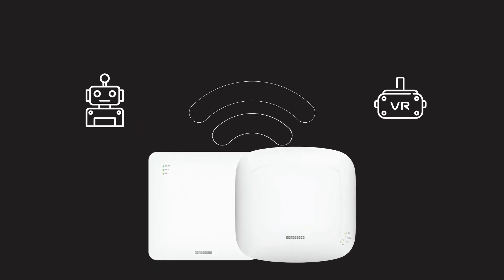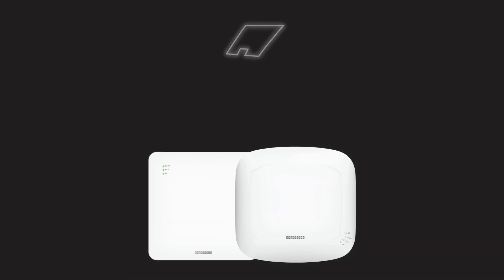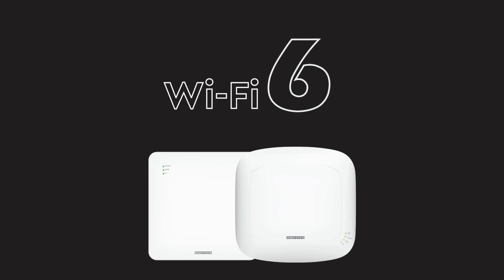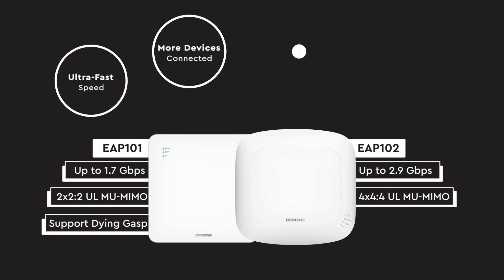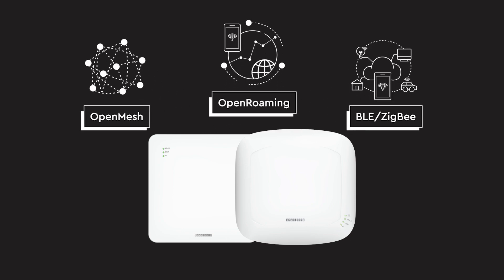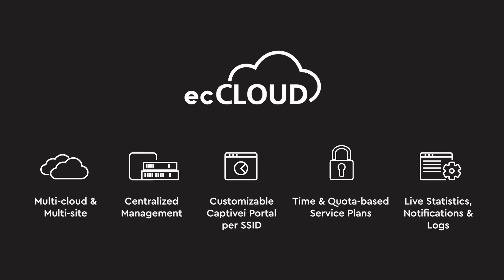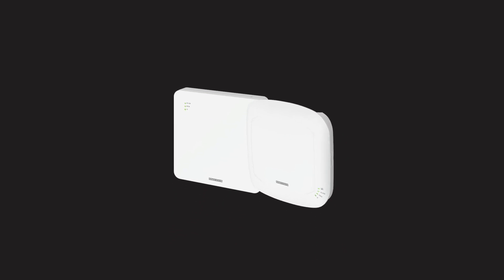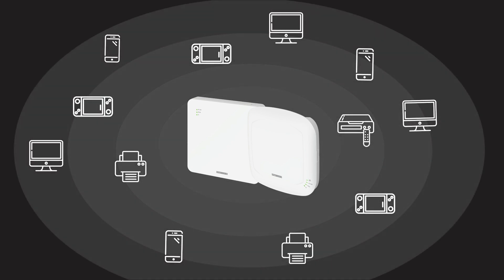Meet the Edgecore Wi-Fi 6 Indoor Access Points | EAP101 & EAP102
Edgecore Networks launches brand new Wi-Fi 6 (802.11ax) indoor access points EAP101 and EAP102, providing you with the ultimate speeds and capacity that you need for now and the future. With Wi-Fi 6 technology, EAP101 and EAP102 deliver ultra-fast speed with low latency and can connect to more devices to provide high-density connectivity, and are 100% backward compatible with older Wi-Fi devices

Furthermore, the APs support OpenMesh, OpenRoaming, Bluetooth Low Energy, and ZigBee for IoT applications.

With all the amazing features, EAP101 and EAP102 are perfect for any high-density or performance-critical scenarios such as Small and Medium Enterprise, Enterprise, Carrier, or any other high-density scenarios!